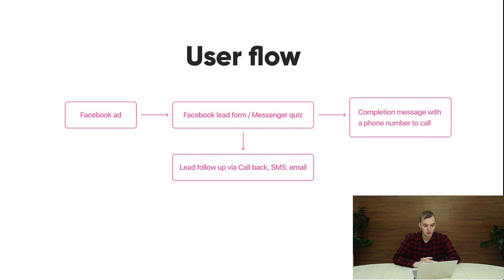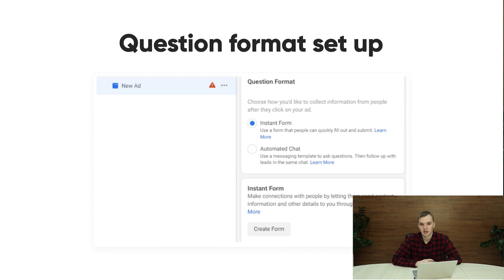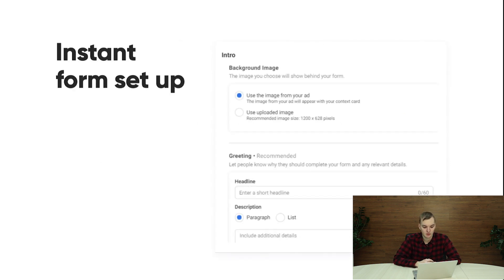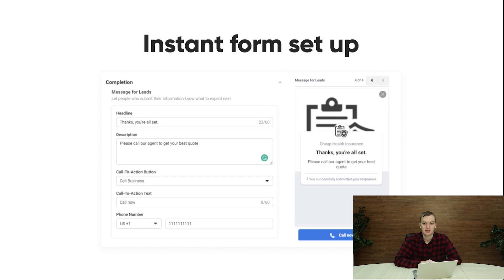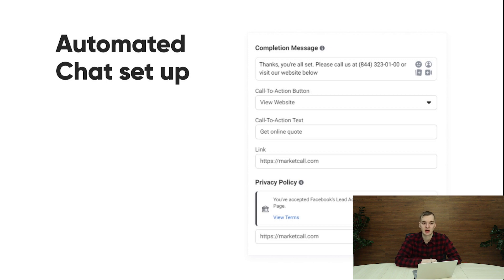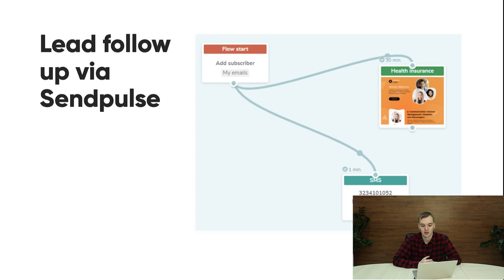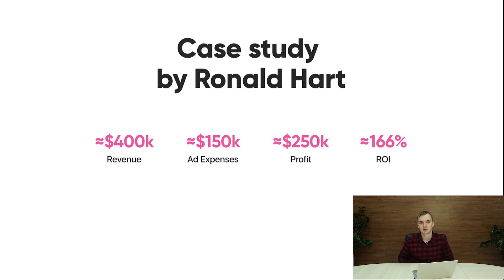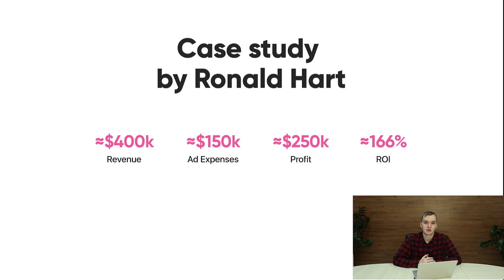Facebook Lead Ads for Pay Per Call offers. Bonus case study.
With this method, you will be able to run Facebook ads without a landing page. It's Facebook Lead ads where you collect customer information and then follow up with SMS, email, or callbacks.

00:00 Introduction
00:23 User Flow
01:32 Campaign Creation
01:42 Question Format Set Up
02:14 Instant Form Set Up
05:20 Automated Chat Set Up
06:06 Lead Follow Up
07:57 Leads Segmentation
08:24 Monetization of Leads
09:16 Case Study